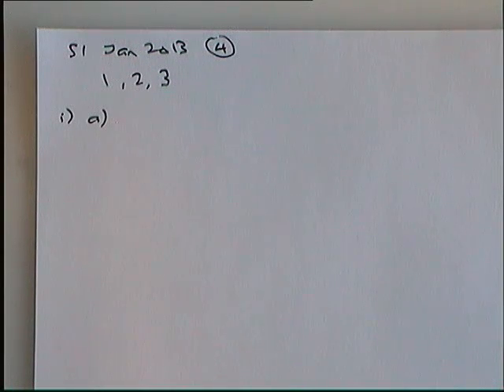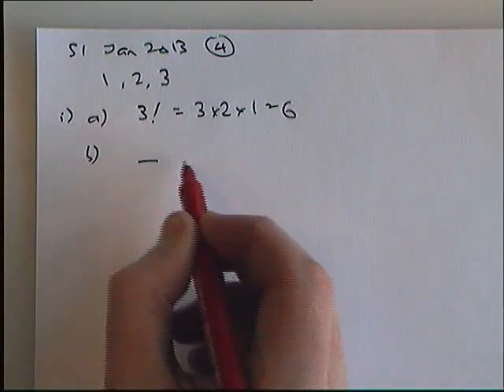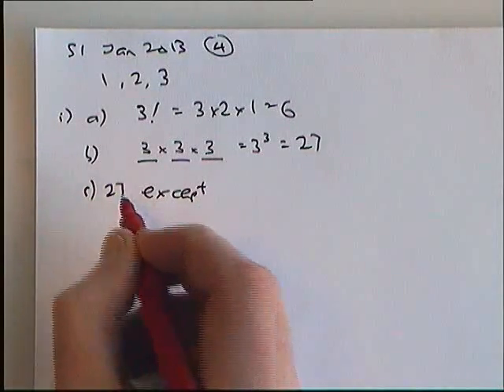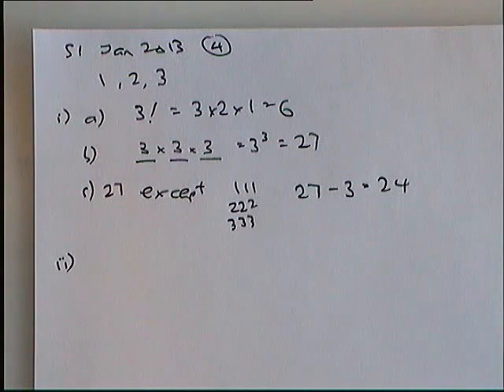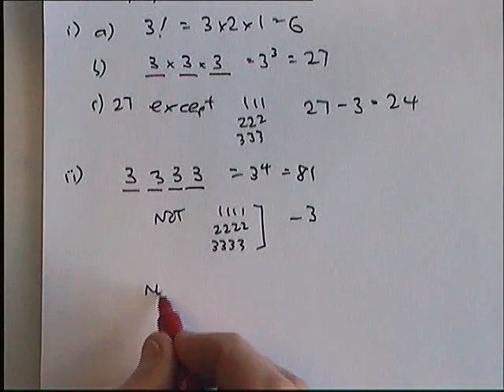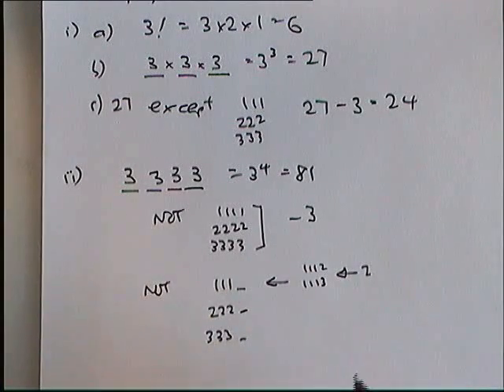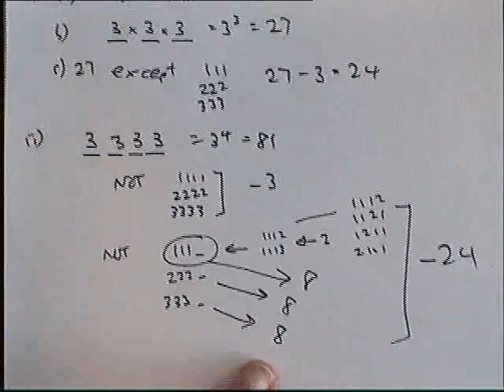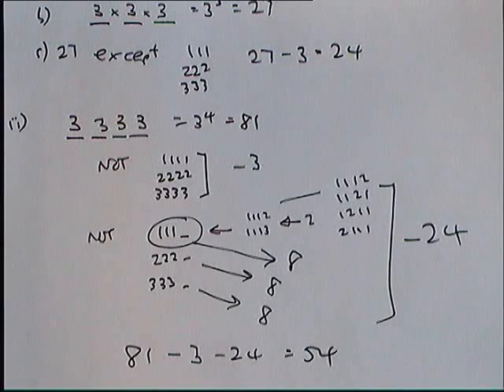S1 Jan 2013 OCR Q04 4732